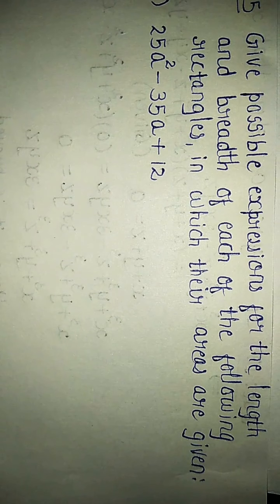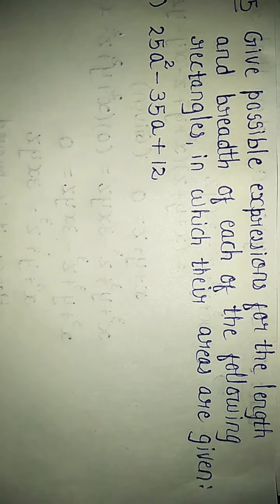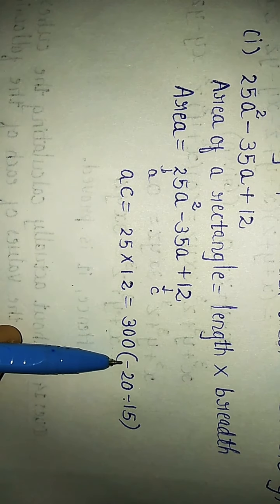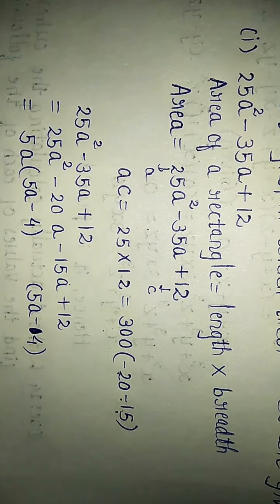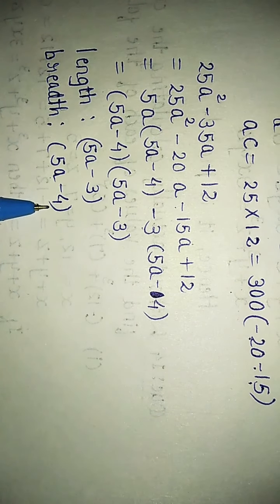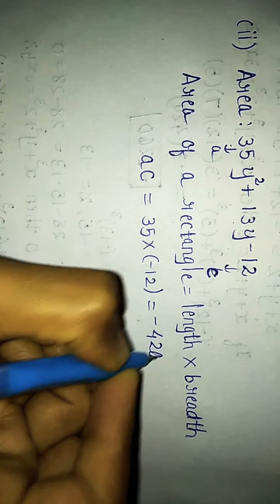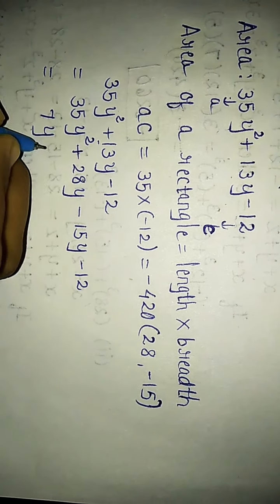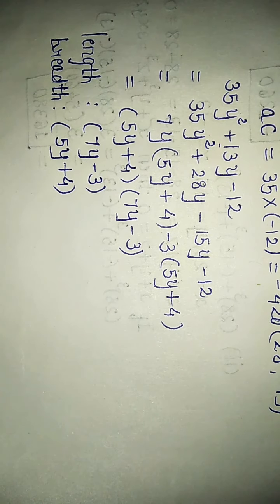Exercise 2.5 (Que 15) Class 9 Maths NCERT